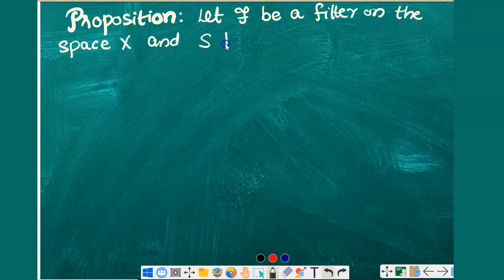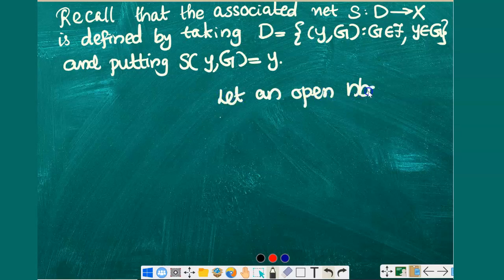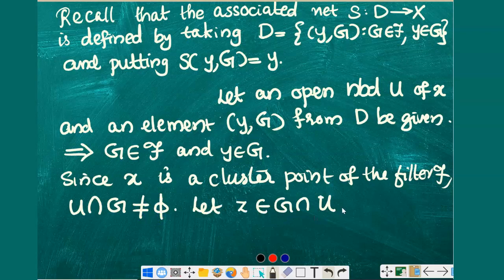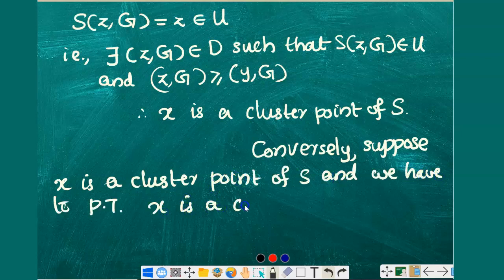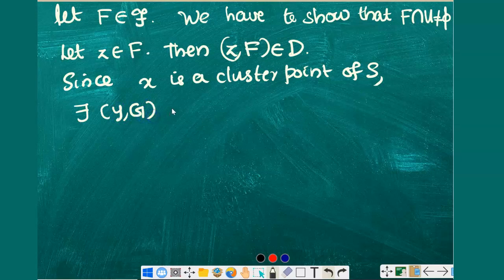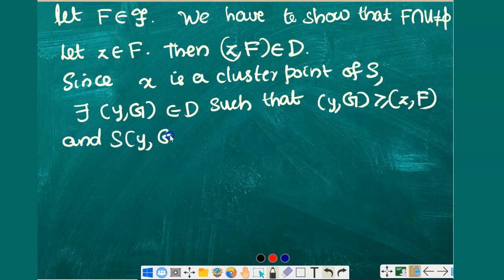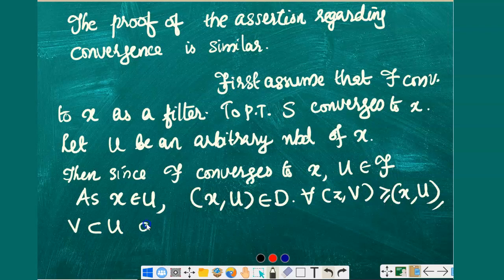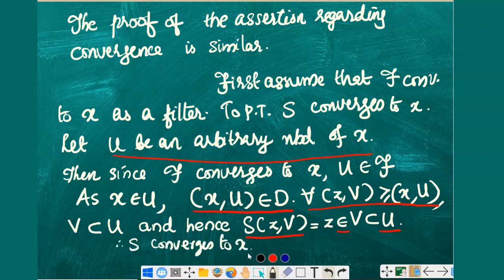convergence and cluster points of filters and associated nets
Proof of the proposition " A filter converges to a point x as a filter iff its associated net converges to x as a net. Moreover, x is a cluster point of the filter iff it is a cluster point of the associated net."

M.Sc. Mathematics Semester 2
Advanced Topology

Reference Book: Introduction to General Topology by K D Joshi